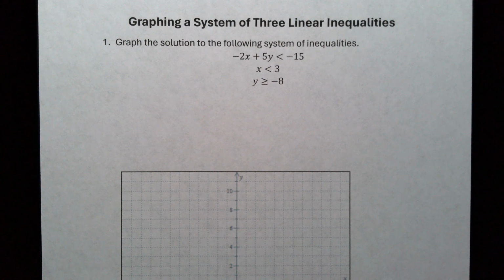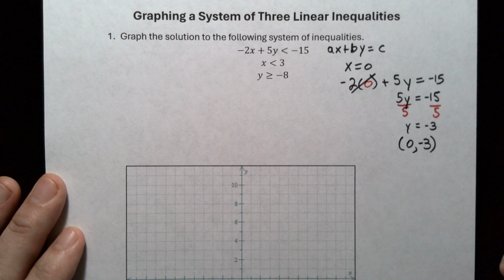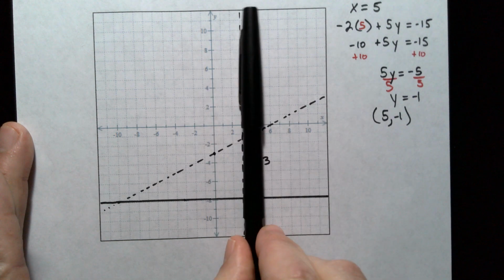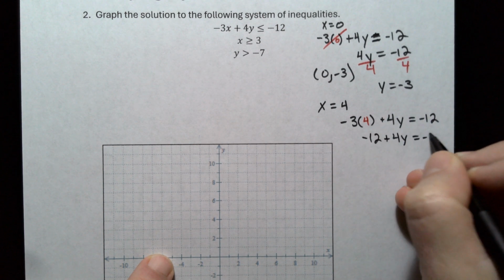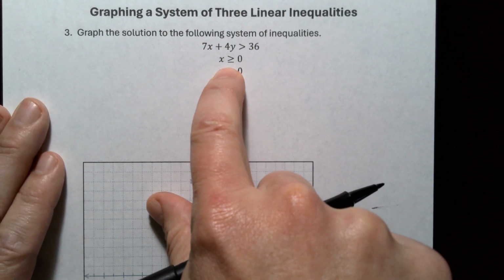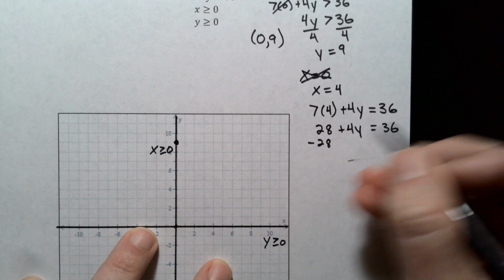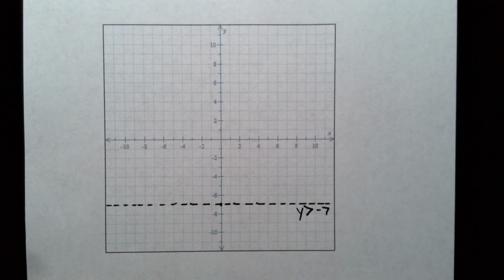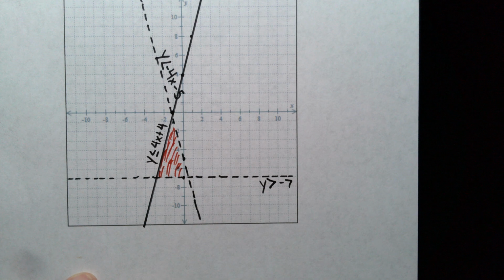Graphing a System of Three Linear Inequalities